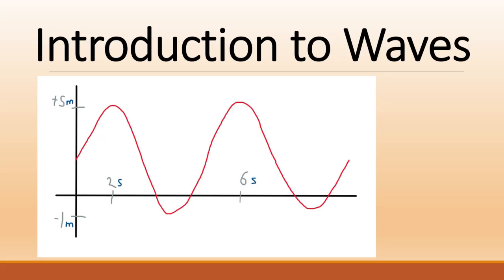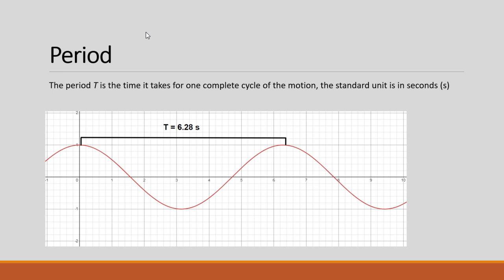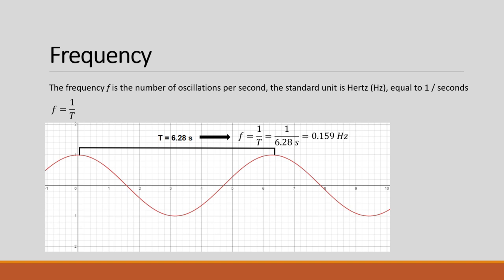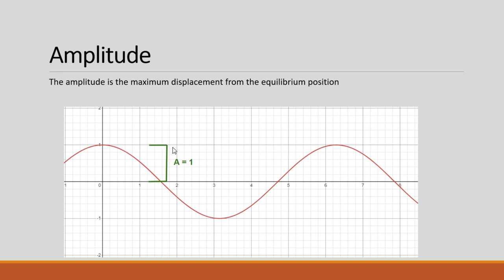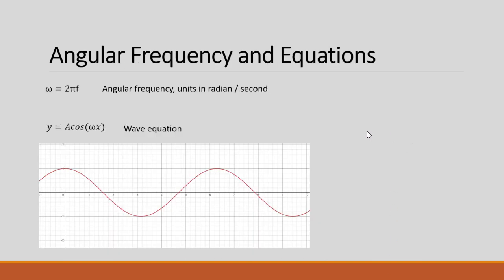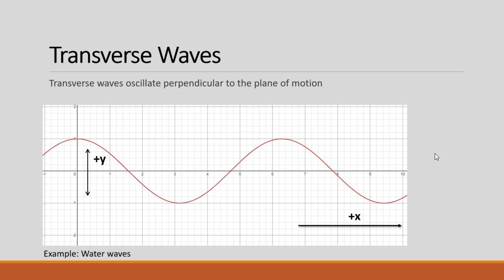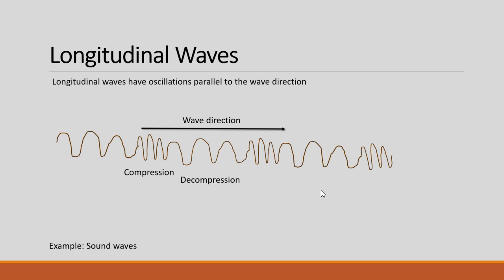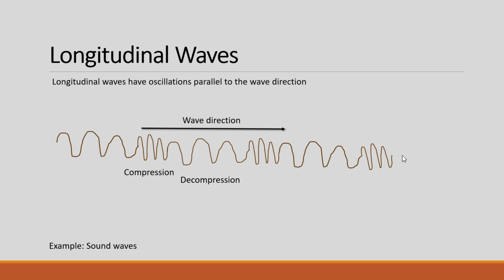Introduction to waves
In this video we go over an introduction to waves and their properties